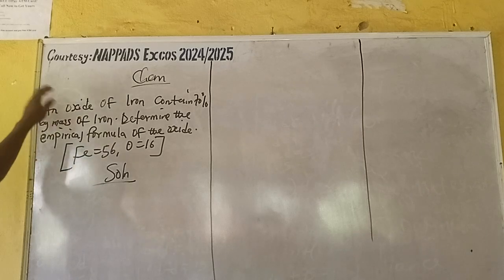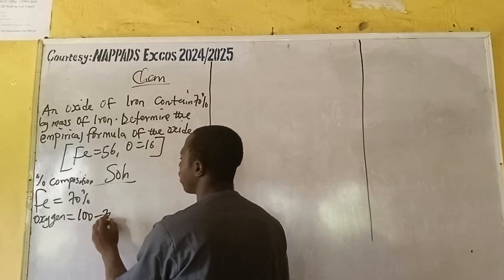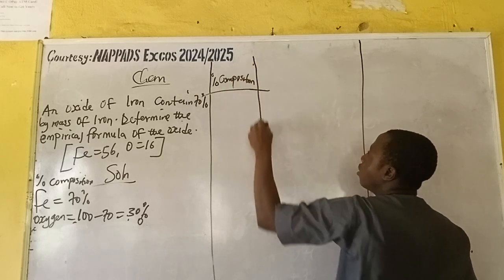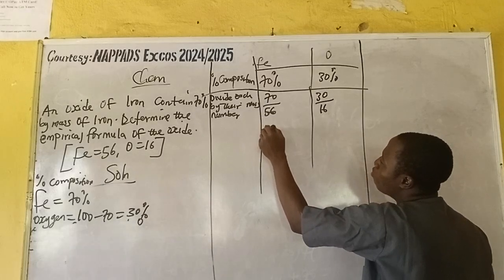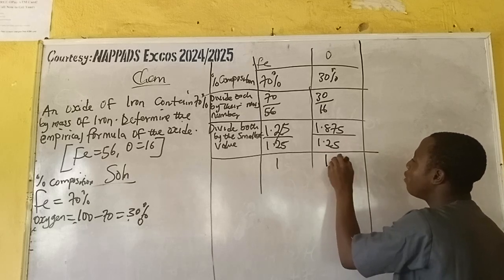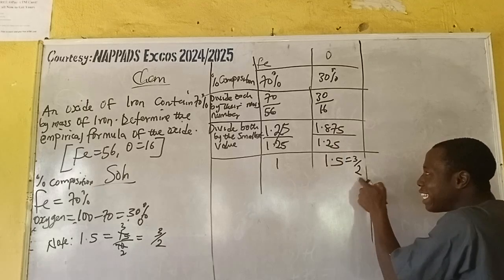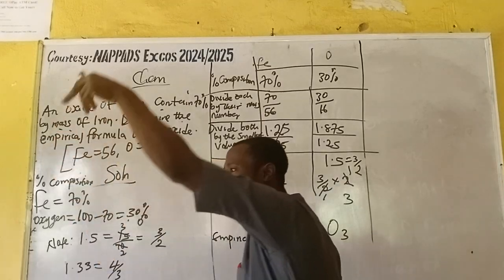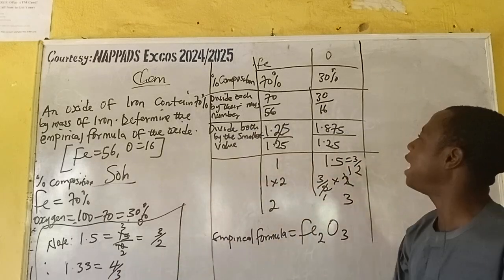Easy trick of finding empirical formula